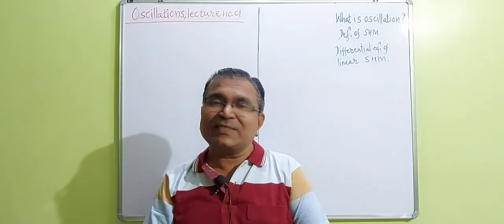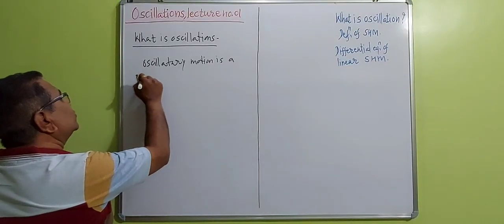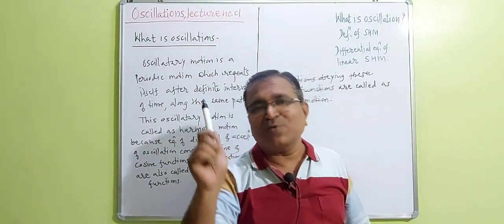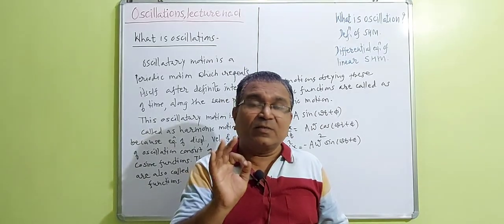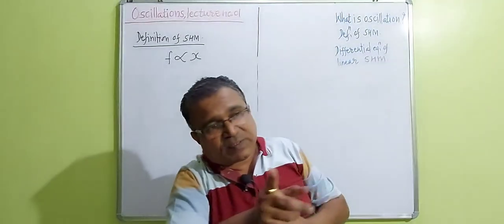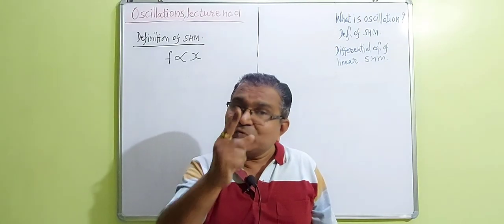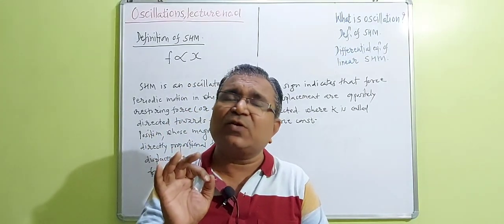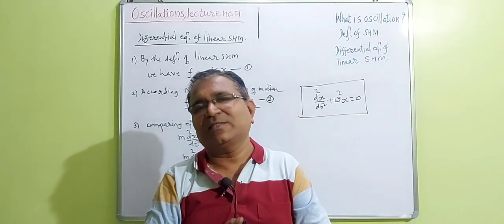XII Sc. OSCILLATIONS-01